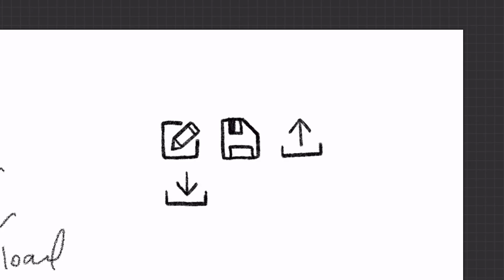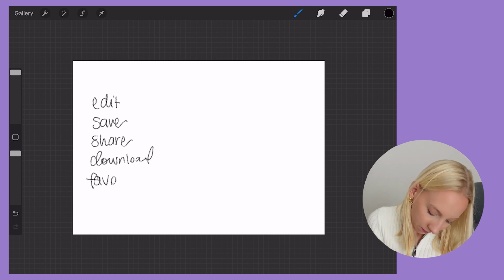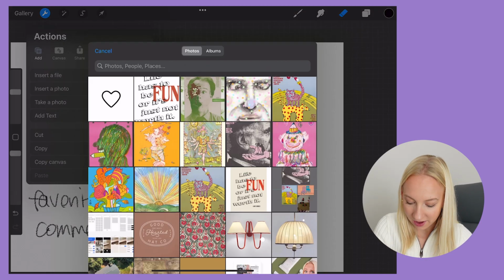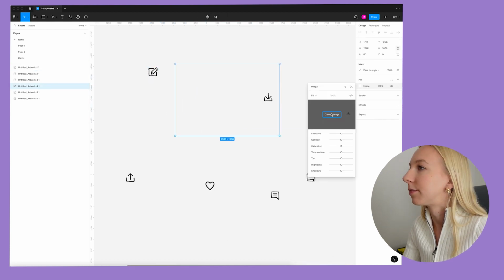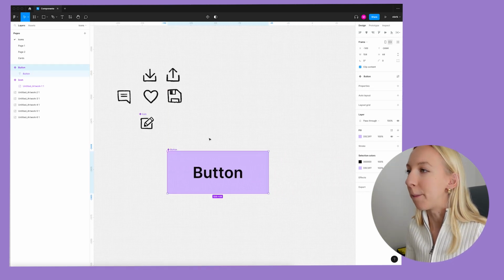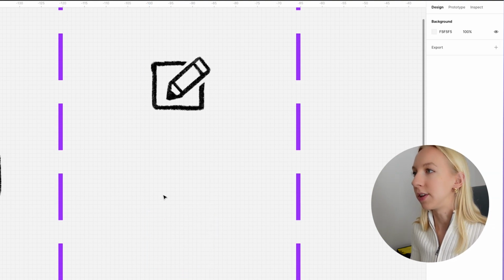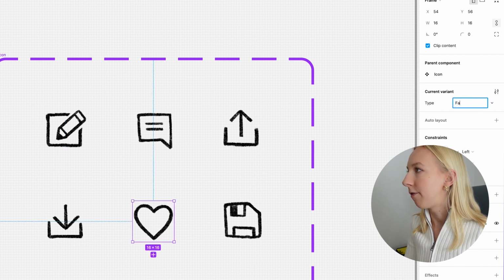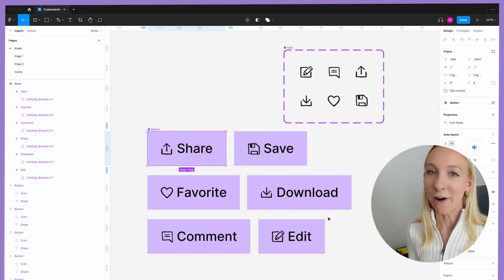Create CUSTOM ICONS on your iPad to use in Figma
How to draw and create custom icons on your iPad + how to actually use them correctly in Figma!

00:00 Welcome
00:30 Creating Icons on iPad (Procreate)
02:54 Exporting from Procreate
03:45 Making them into components in Figma
04:36 Using them in a button

》filming & gear